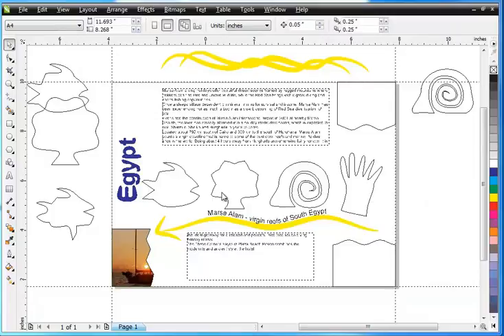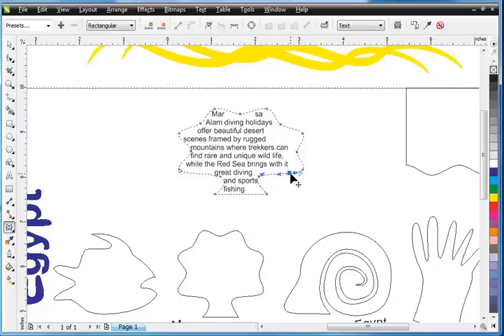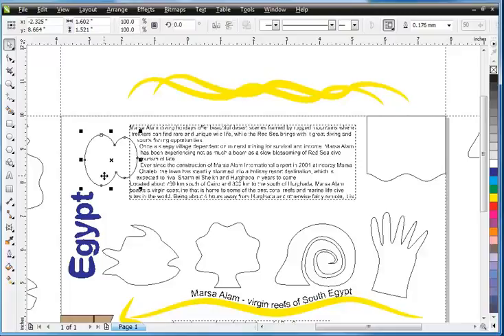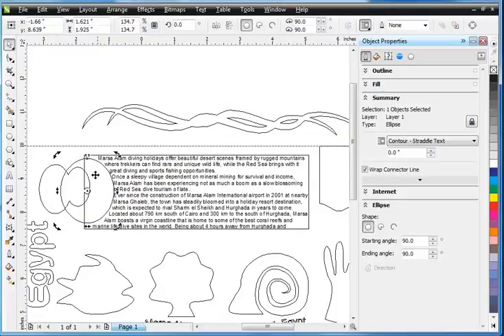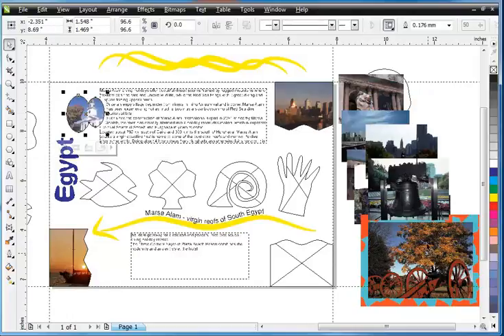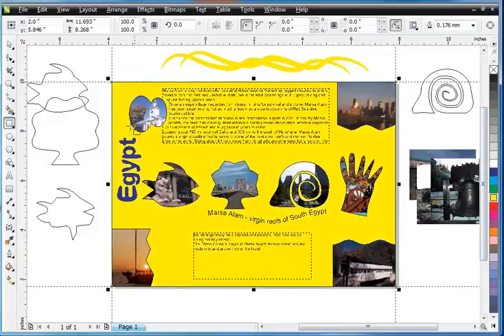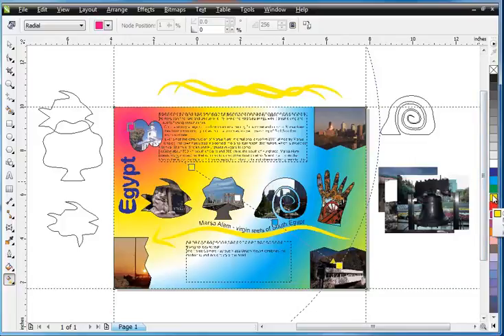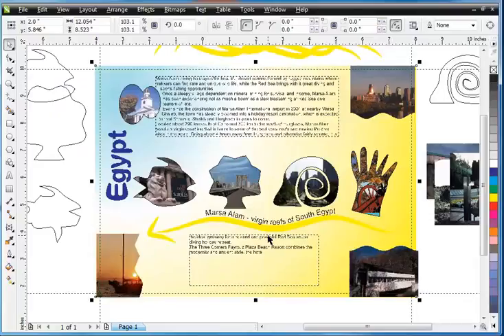Guide - CorelDraw X6 for Begineers - Part 19